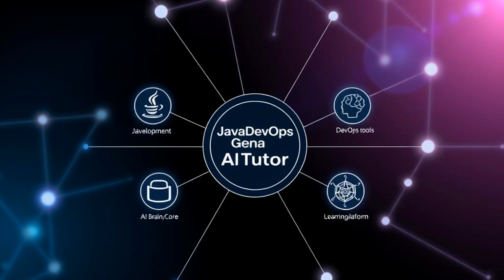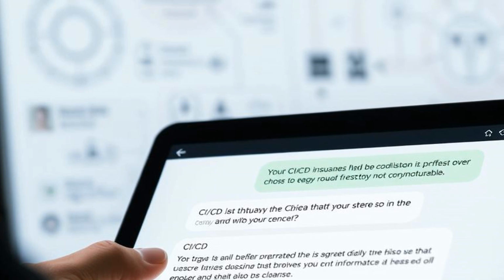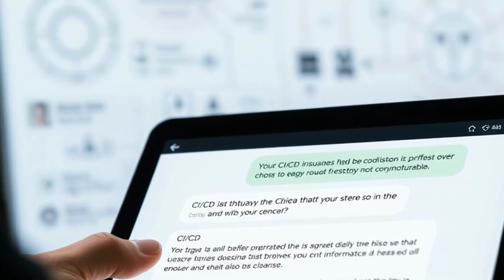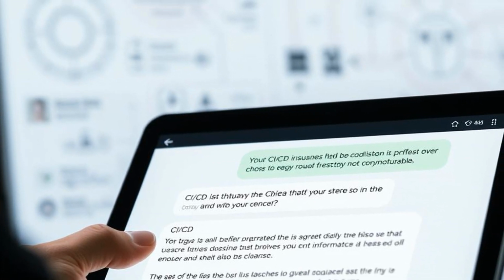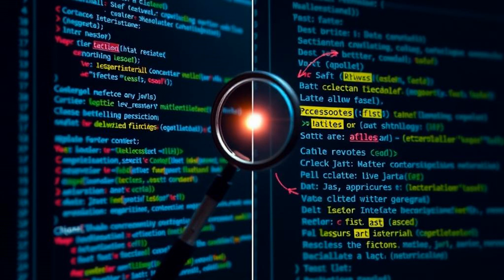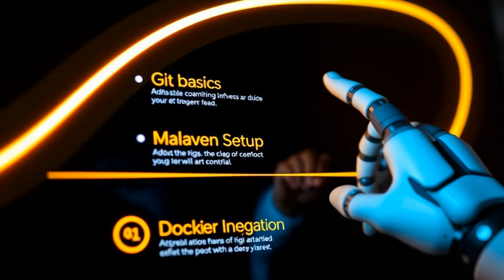Unlocking GenAI for Java DevOps Learning and Onboarding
Show how GenAI can act as an interactive tutor, generating answers, code explanations, and onboarding guides for DevOps Java newcomers, with chatbot and FAQ code examples.